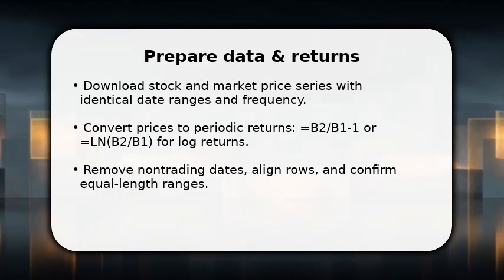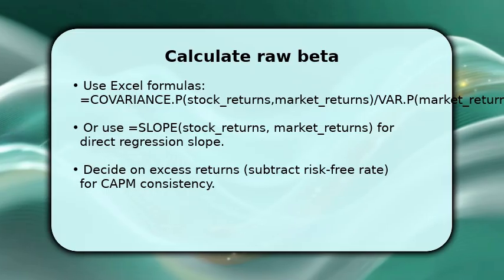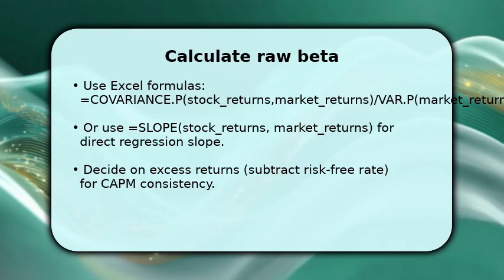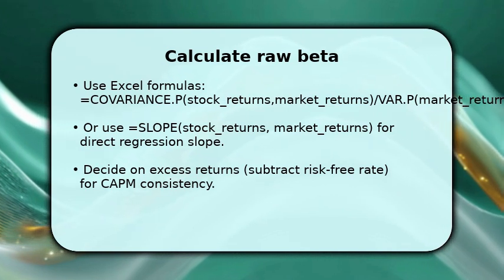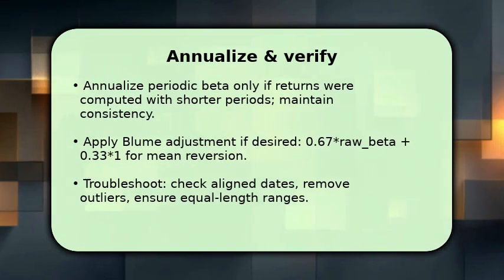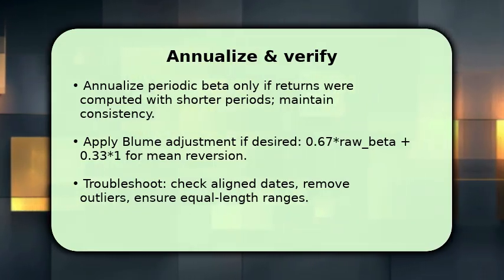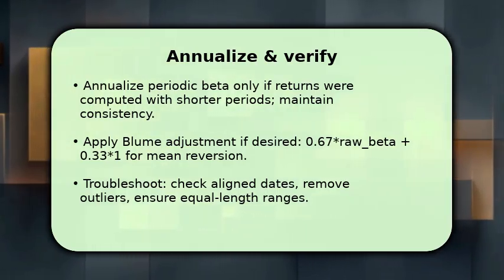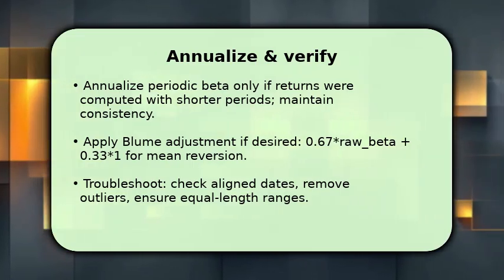How to Calculate Beta on Excel - Easy Guide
Dive into the world of finance and learn how to calculate beta using Excel with our easy-to-follow guide. Perfect for investors or anyone interested in understanding market volatility relative to a benchmark index, this video will simplify complex concepts.